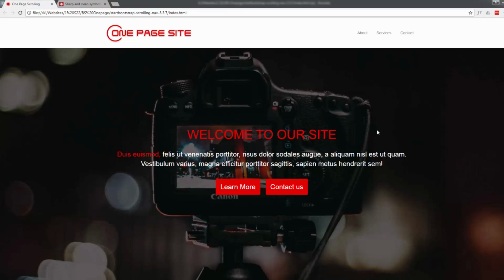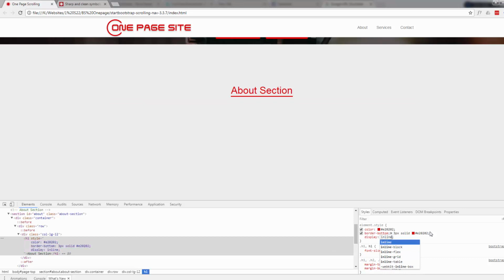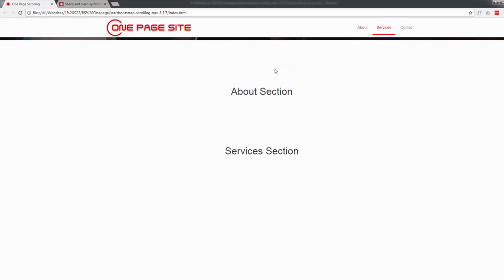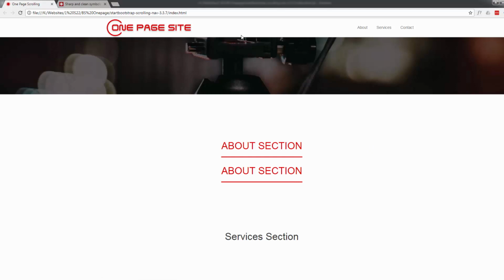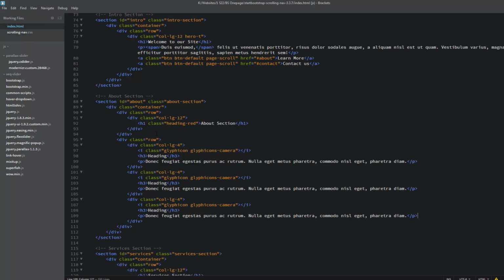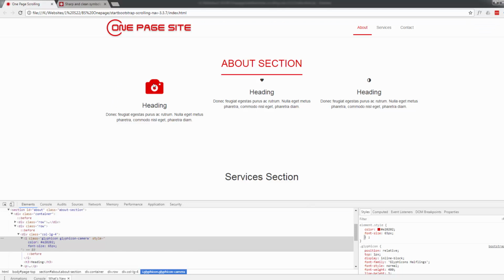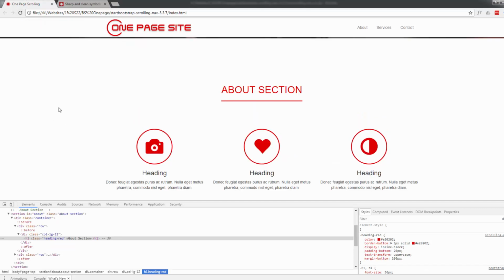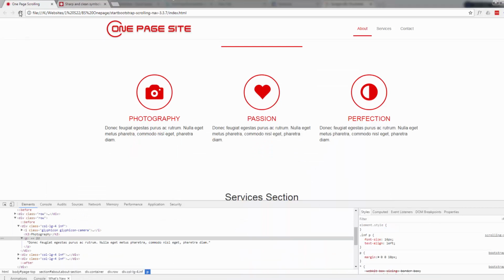Bootstrap one page scrolling site part 6 - Twitter Bootstrap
In this series of videos we are going to put together a one-page scrolling website with the bootstrap platform. Bootstrap is an awesome platform, it's really fast loading and lightweight, if you are not creating a blog or e-commerce store I would recommend it over WordPress every time. Follow along with this series of videos and learn how to build your own one page scrolling site.